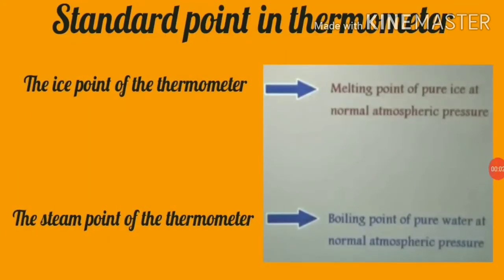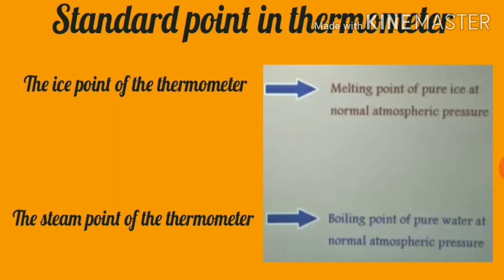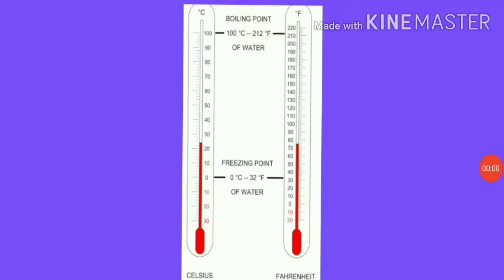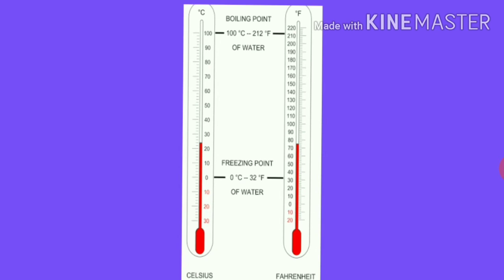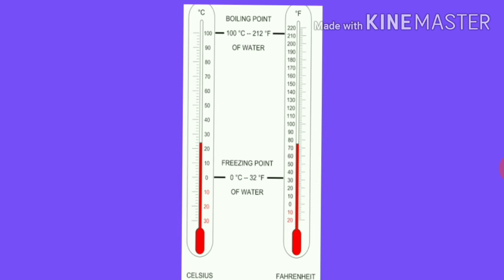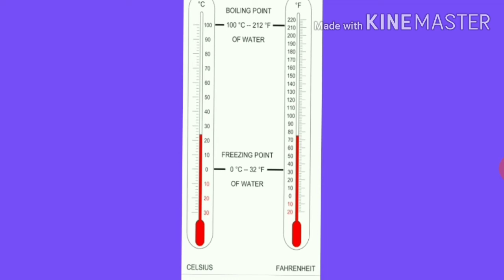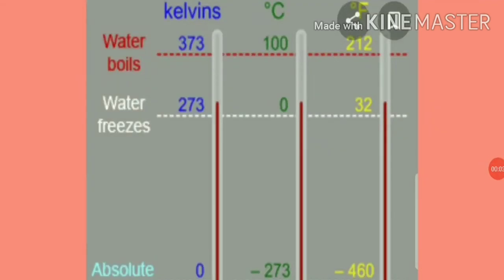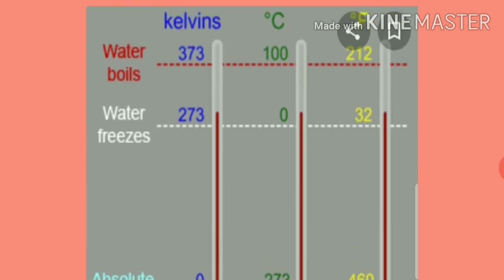Class 7, science, chapter-4(Heat)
Thermometric scales-Celsius,
Fahrenheit,
Kelvin